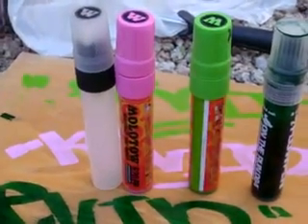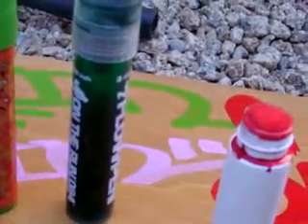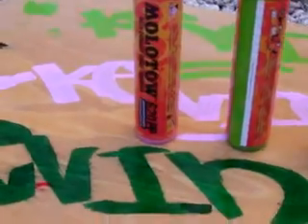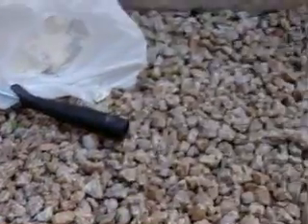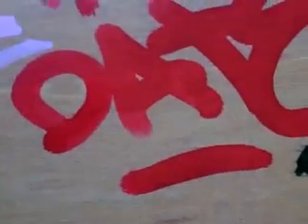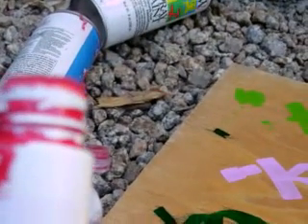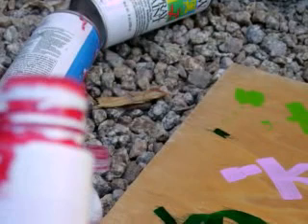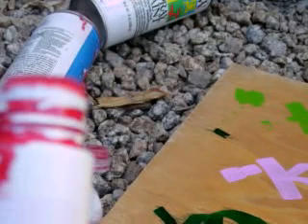Small Art Primo Shipment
Just a small shipment that I got I also review the markers I got.